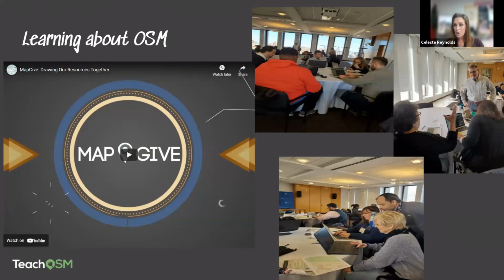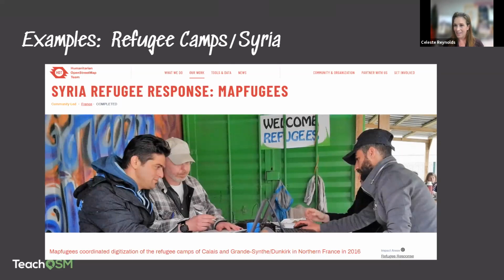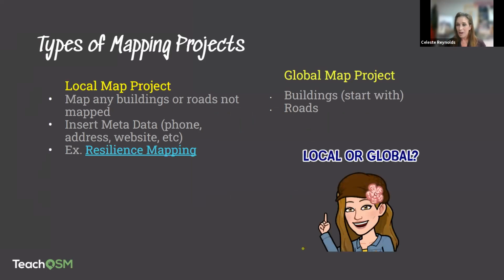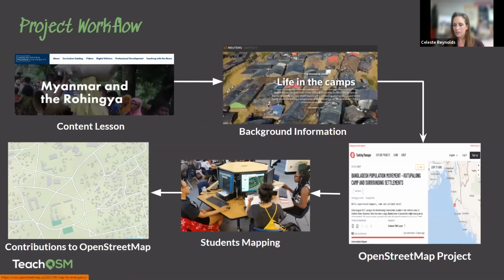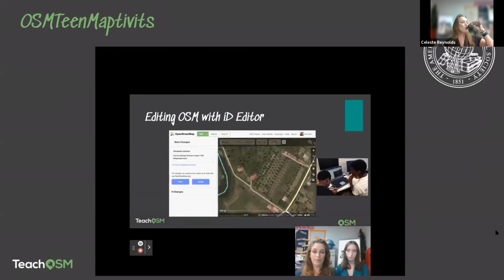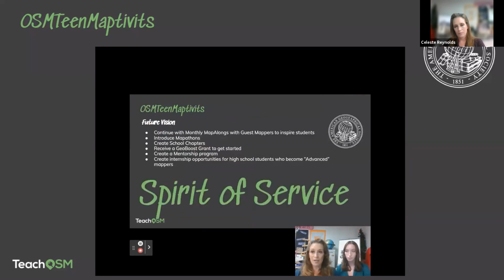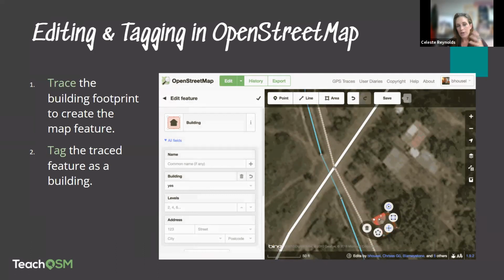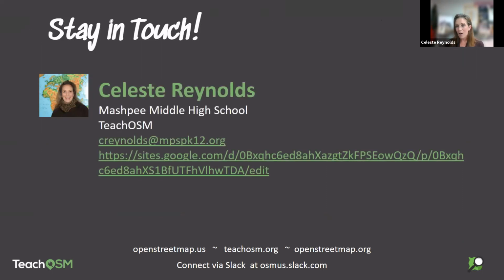Learn How to Get Students Helping others using OpenStreetMap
Mashpee Middle High School & TeachOSM
Recorded: October 13, 2021
Mass Council for the Social Studies
Fall 2021 Statewide Virtual Social Studies Conference